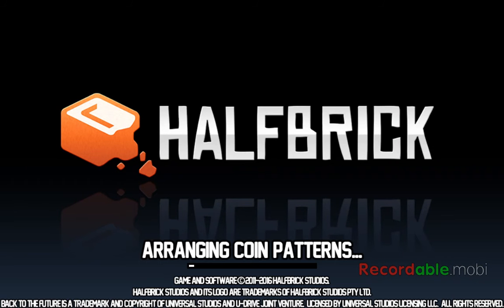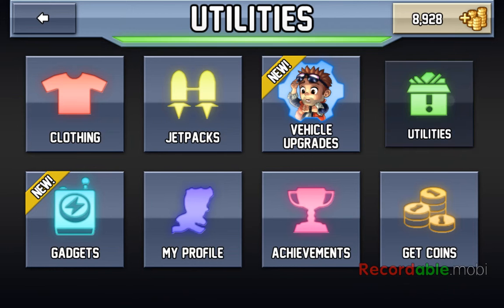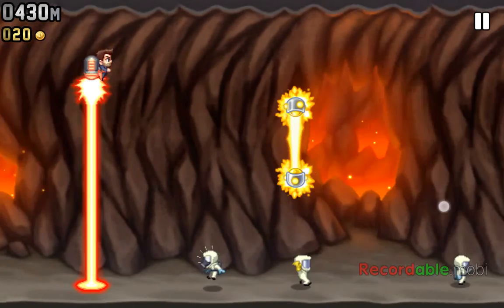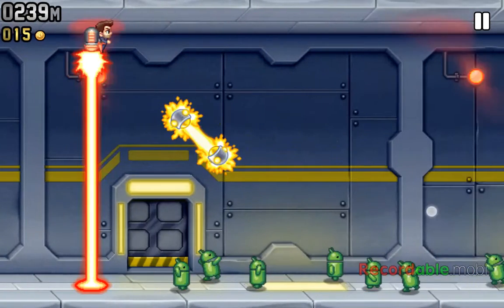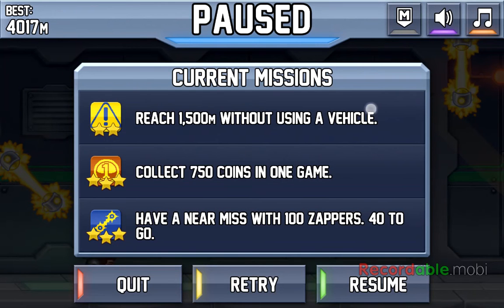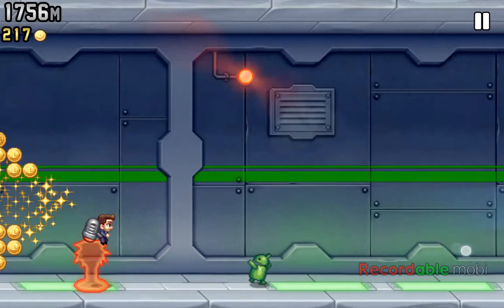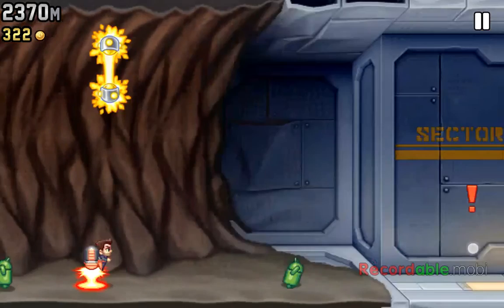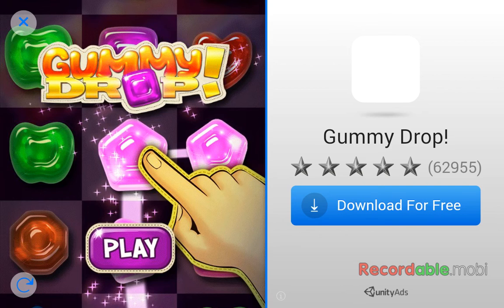|JETPACK JOYRIDE| leave a like and Subscribe! :)